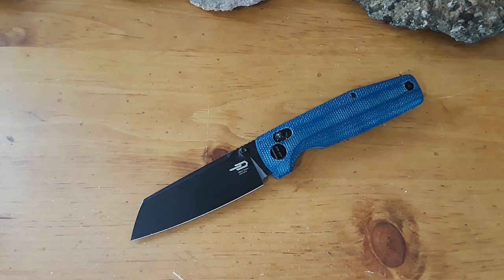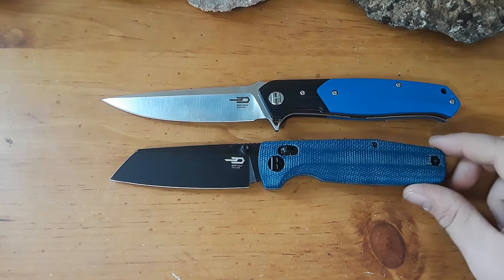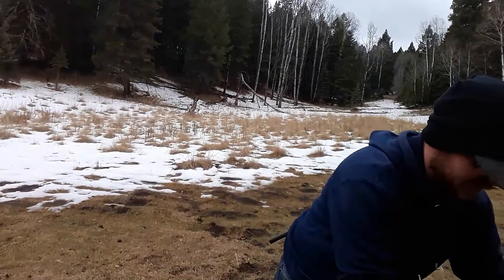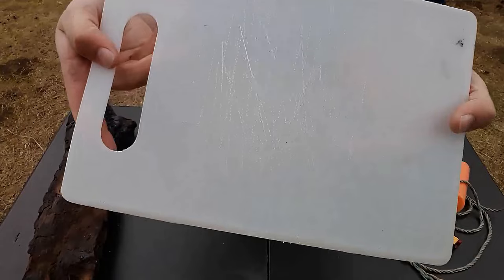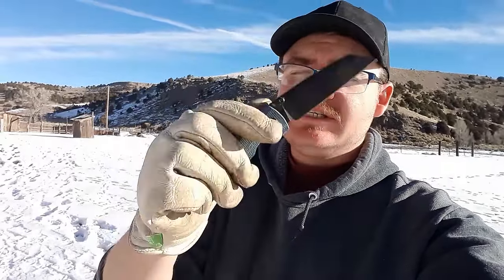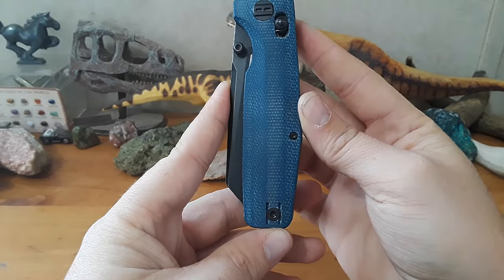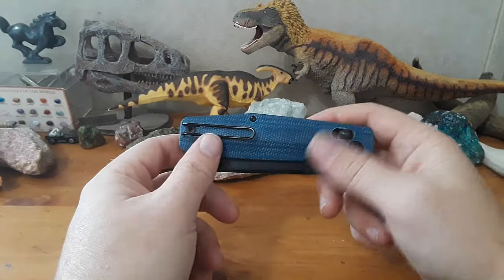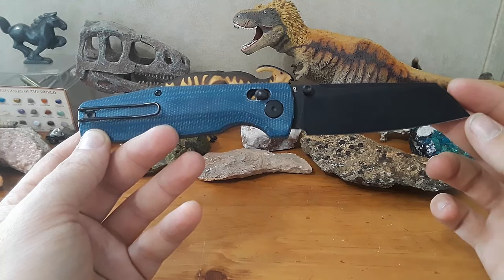Bestech Large Slasher Review (Bestech's Best???)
This knife is really, really, REALLY good!